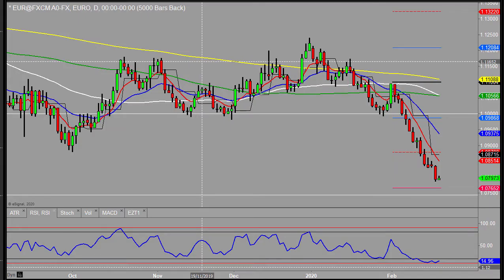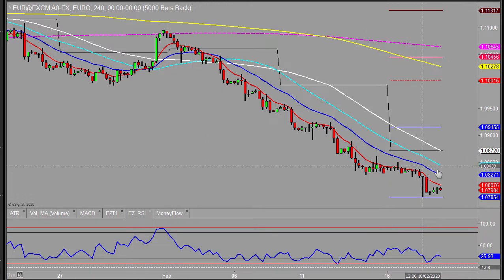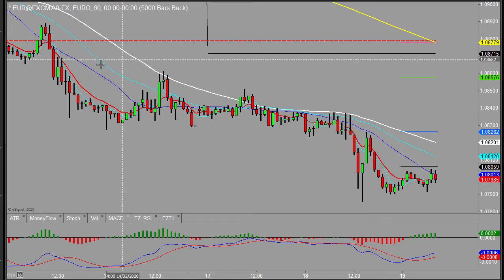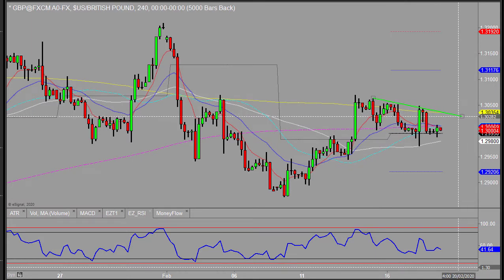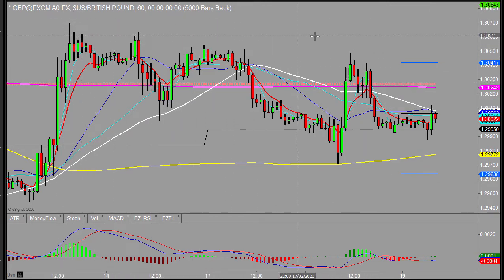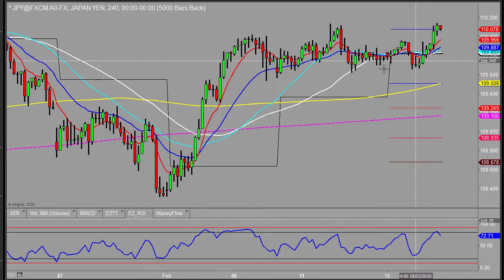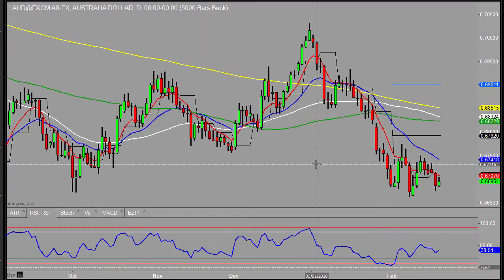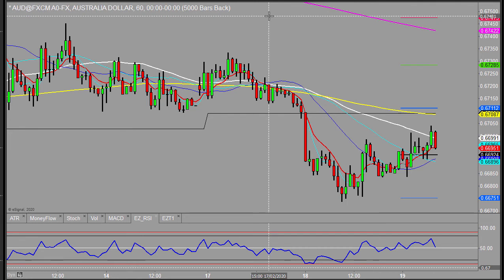Inflation in focus for the UK and Canada today Morning outlook 19th February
The inflation data is the main focus for todays normal session although we do have the US Fed FOMC minutes out this evening. The price action from  the latter has been pretty small of late as there are few surprises.